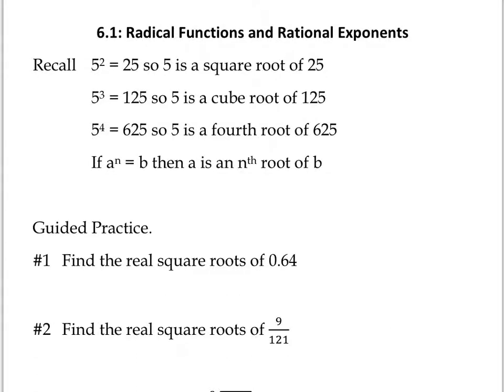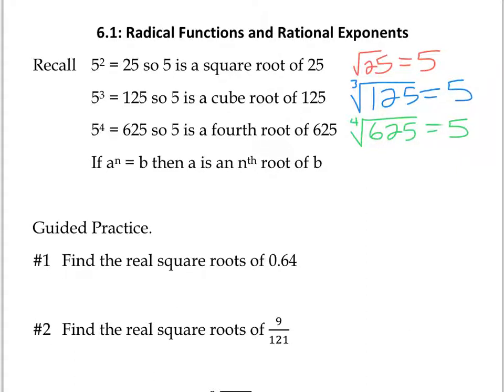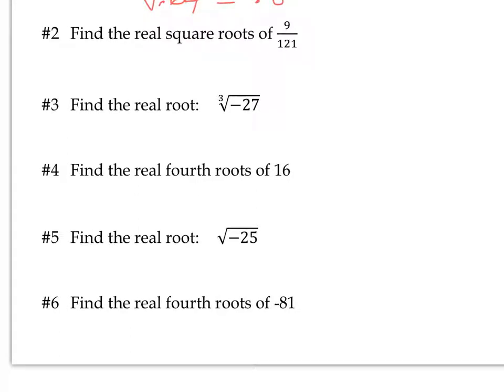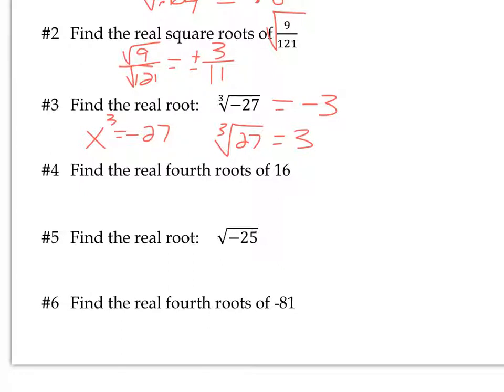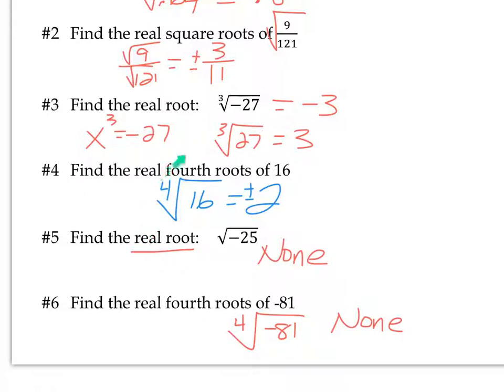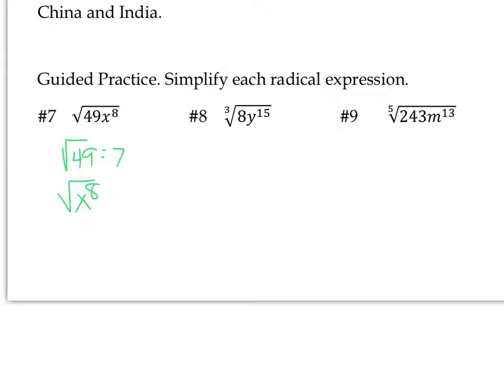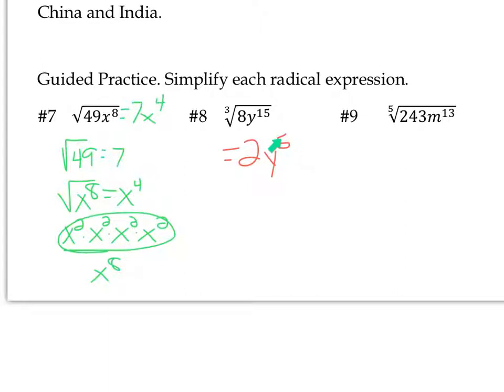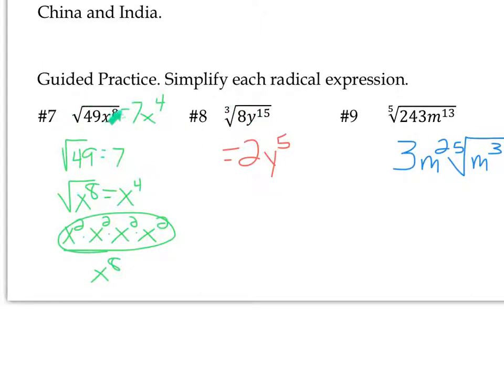Algebra 2 6.1 Radical Expressions simplifying